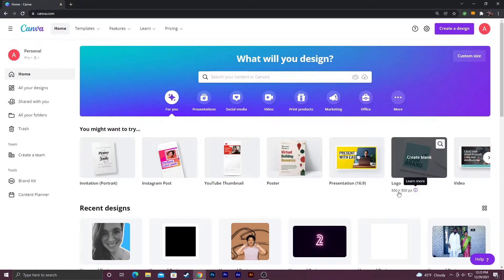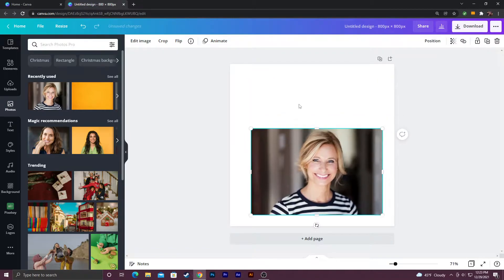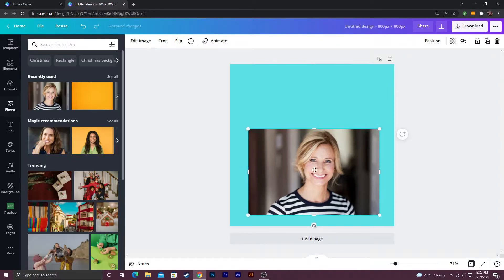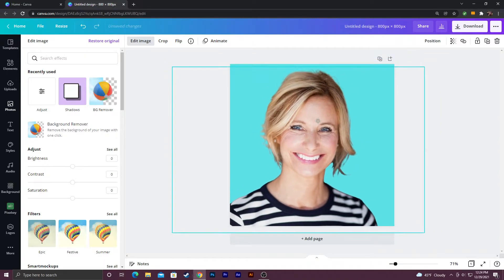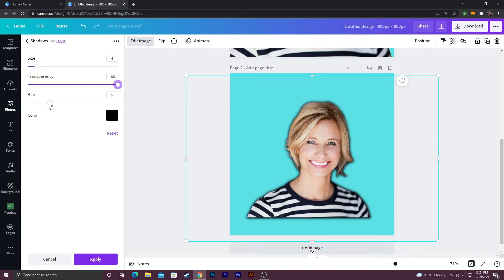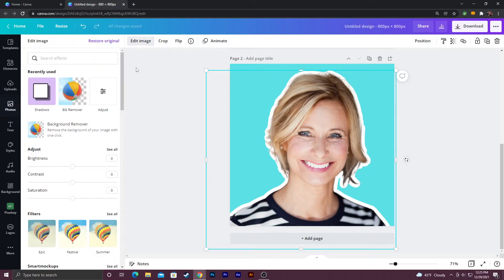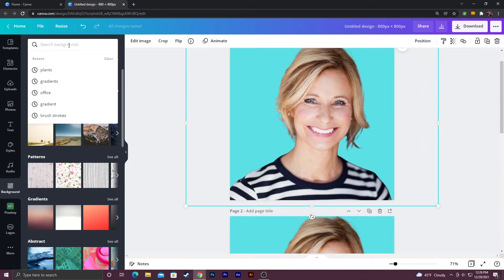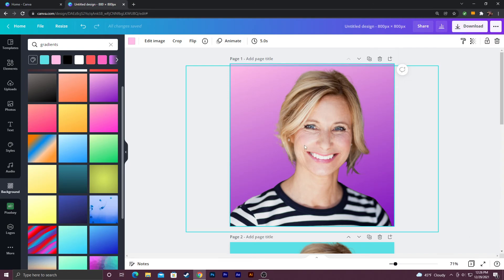HOW TO MAKE A YOUTUBE PROFILE PICTURE IN CANVA!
In this Canva tutorial, I show you how to make a YouTube profile picture. I covered some of the most popular profile picture styles.

GEAR:
Capture Card